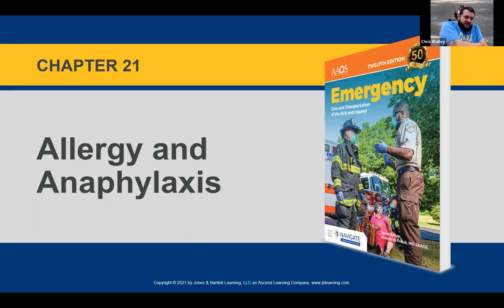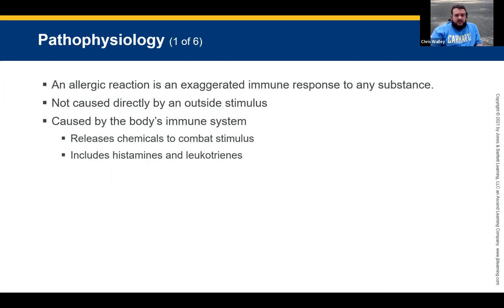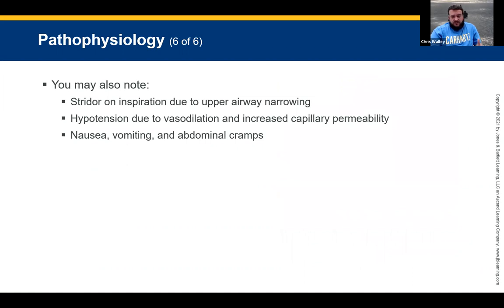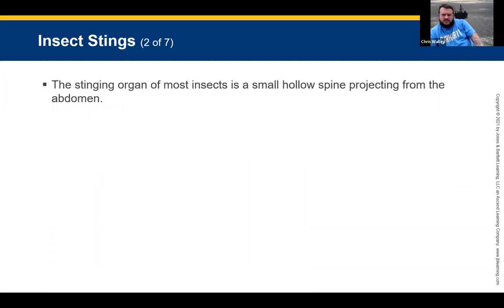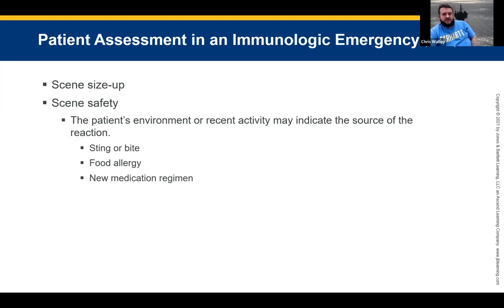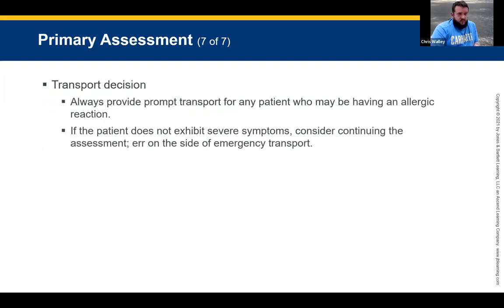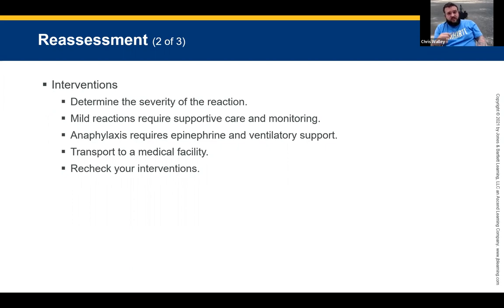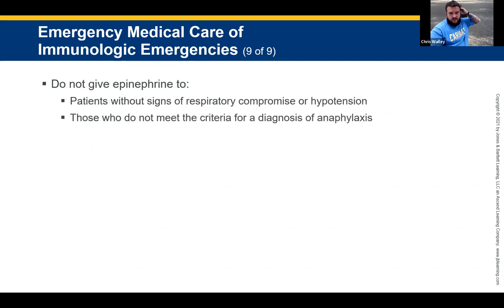ARES EMT Class B122 - Allergy and Anaphylaxis